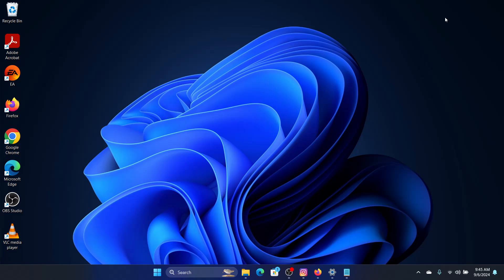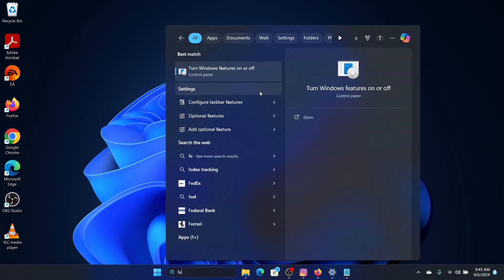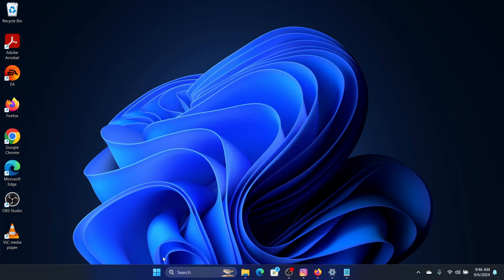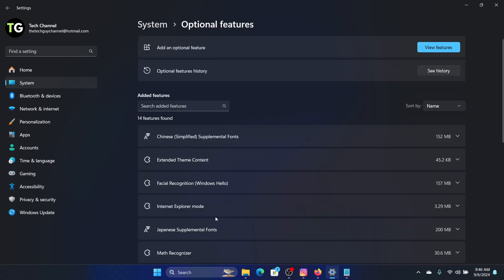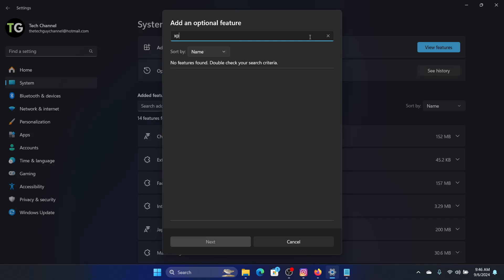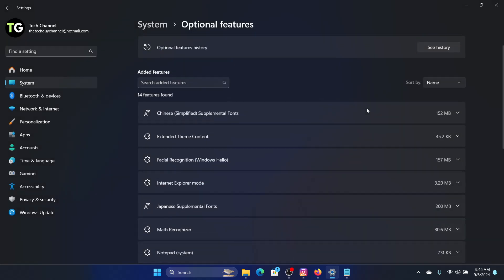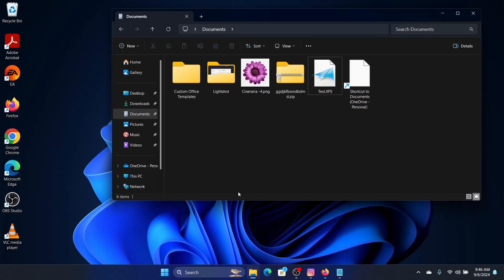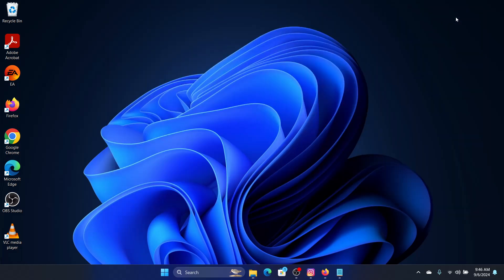How to Install and Use XPS Viewer on Windows 11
Video Title: How to Install and Use XPS Viewer on Windows 11

Looking to install and use XPS Viewer on Windows 11? Our video provides a clear, step-by-step guide to help you set up and utilize XPS Viewer for viewing XPS files. Follow along to get started with this useful tool.